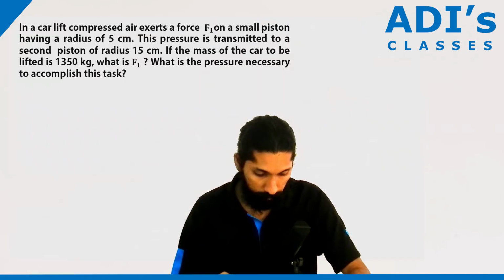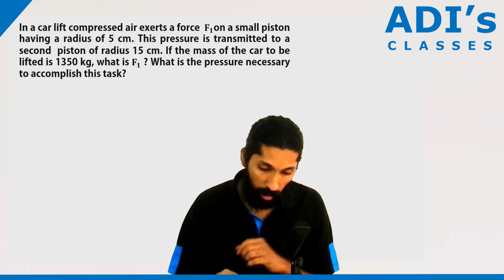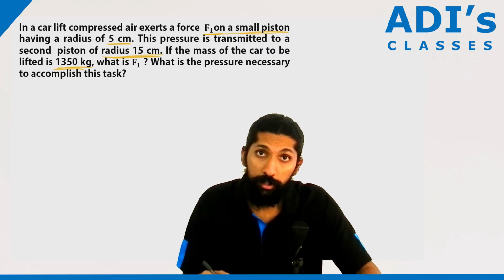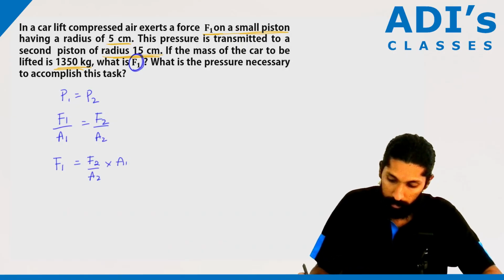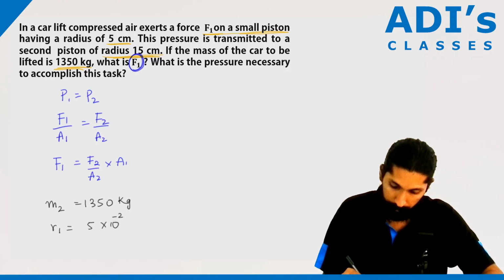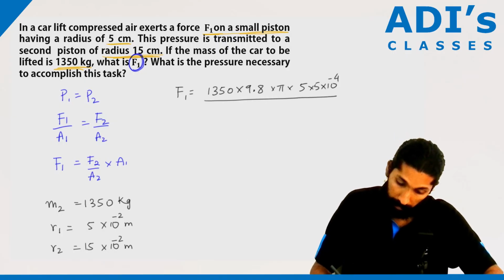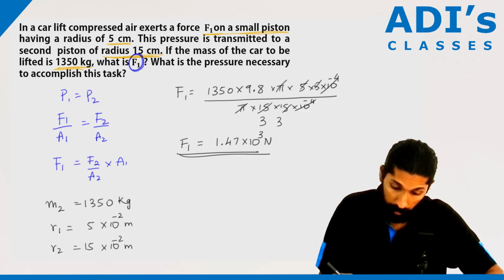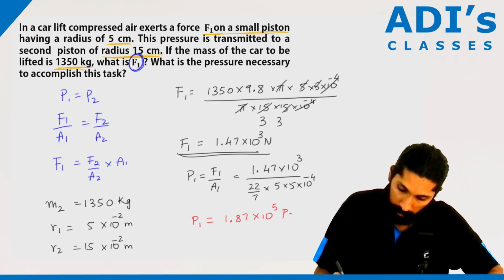Problem 1 | Mechanical Properties of Fluids | Physics Class 11 | CBSE and PUC - ADIs Classes